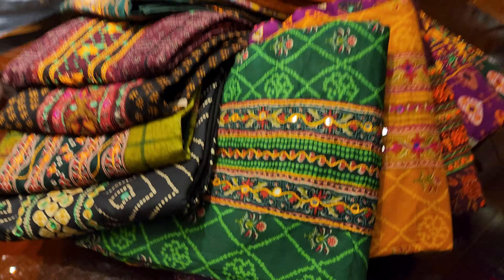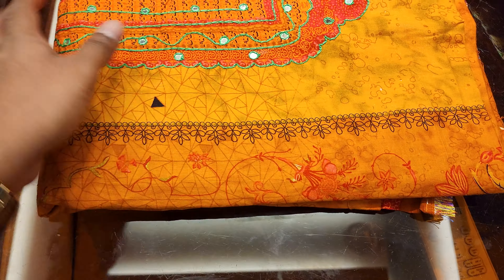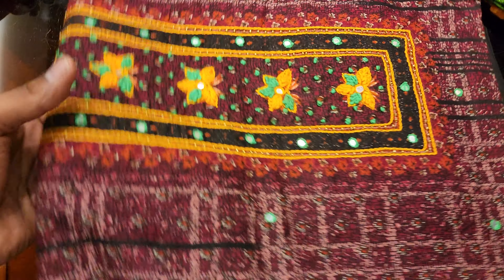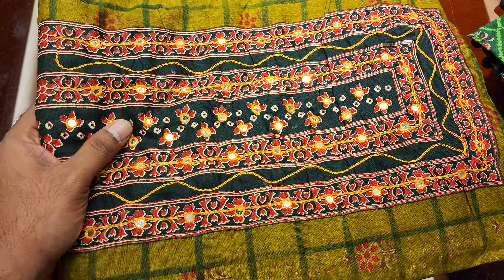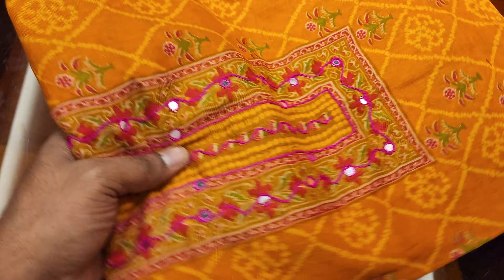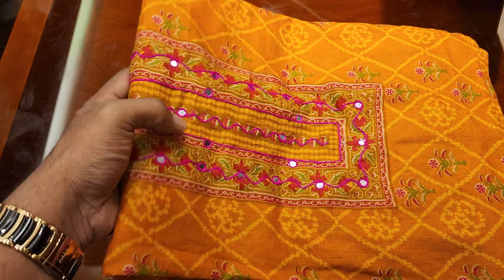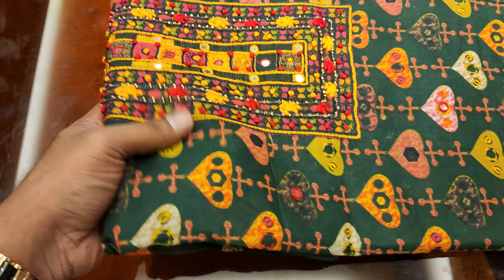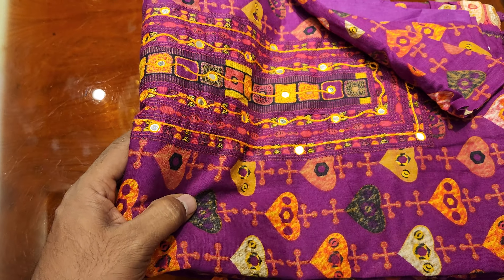April 6, 2022